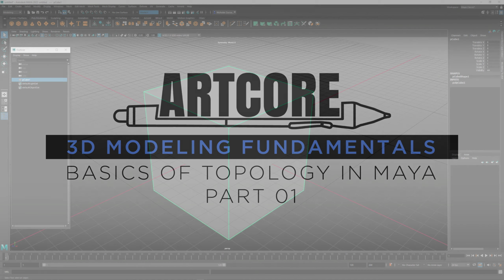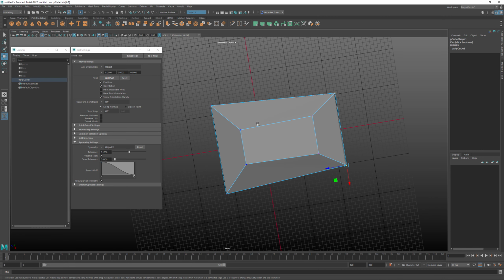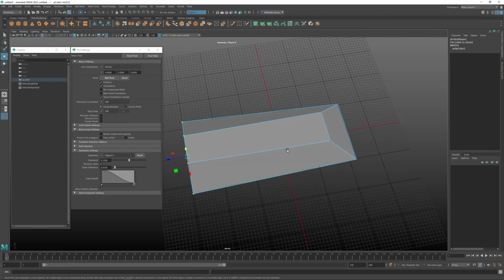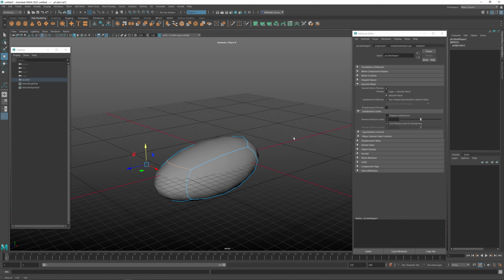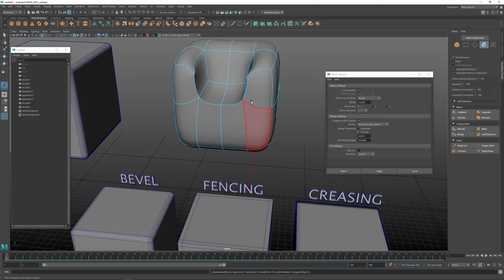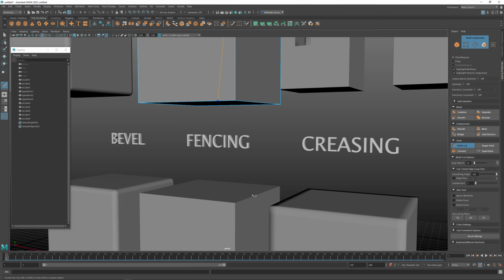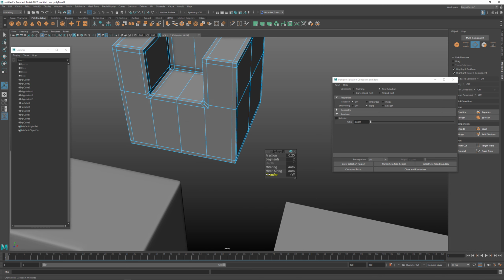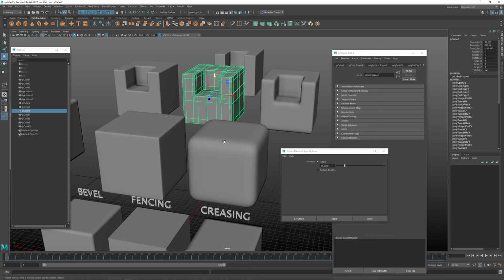03 Basics Of Topology Part 01 (Bevel, Crease And Fencing Techniques)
03 Basics Of Topology Part 01 - Learn the basic components of manipulating and controlling objects and geometry inside of Maya.

00:00 Introduction
00:10 The basics of Topology
16:00 Duplicate with transform tool (Scorpion Tail)
19:44 Create Sphere from cube (Smooth Mesh Preview)
23:40 Perfect Sphere with Transfer Attributes
27:40 Head Geometry flow using smooth mesh preview and soft mod falloff
31:20 Introduction to the Multi - Cut tool. (Holding edges and using mirror geometry tool)
36:28 Bevel/Fencing/Creasing (Shout out to JL Mussi)